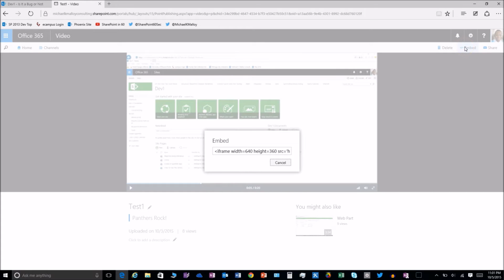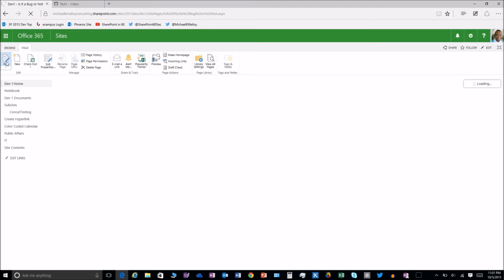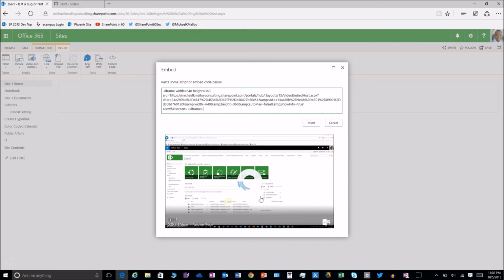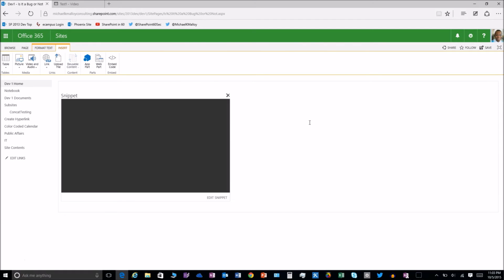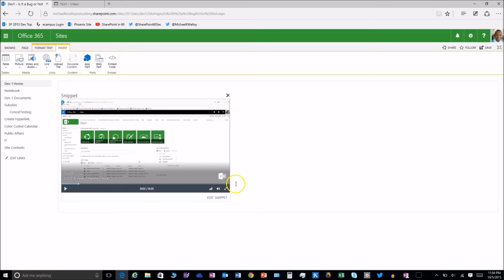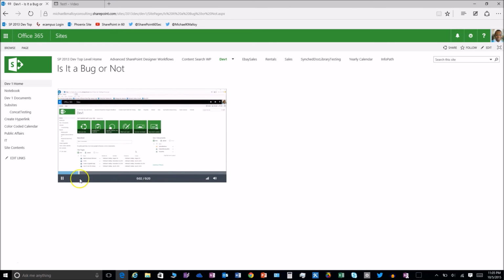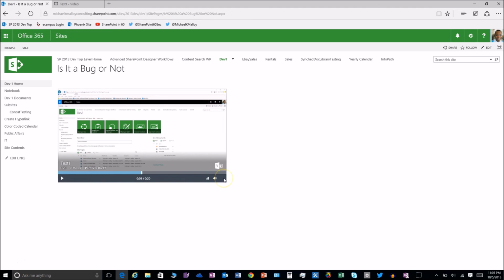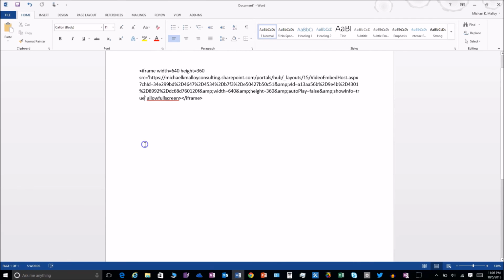SharePoint Full Screen Video: Is There a Bug or Not? Uncut Version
Uncut version of a shorter video showing exactly what happens when you grab video code from Microsoft Office 365 Video Portal and paste it into a SharePoint page. Watch as I walk you step by step through a maddening scenario if you take pride in your High Definition Videos and want to provide the ultimate End User experience. I know that Microsoft will get it fixed if it lies within their realm. Maybe it's just my setup but somehow I don't think that's the issue.